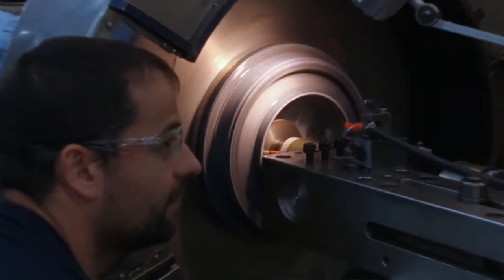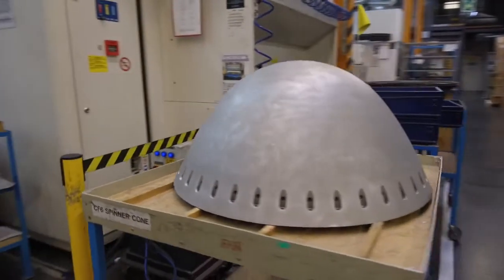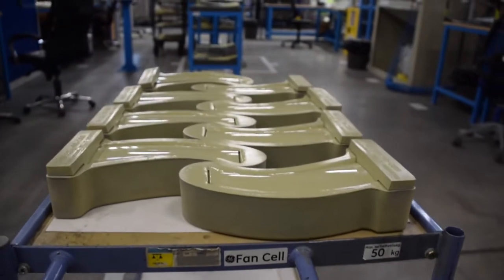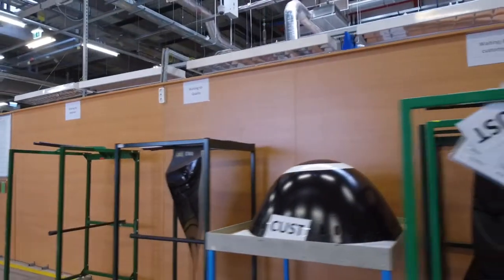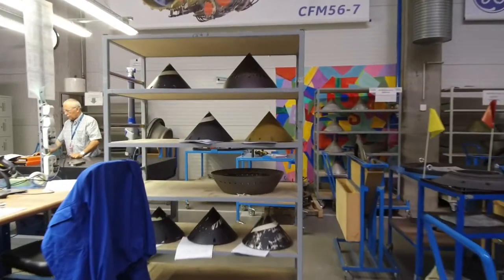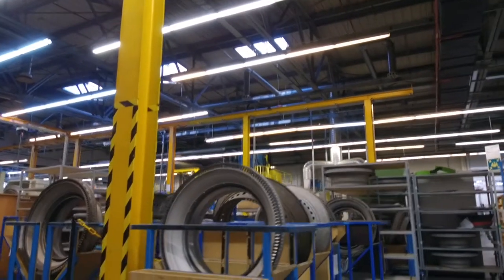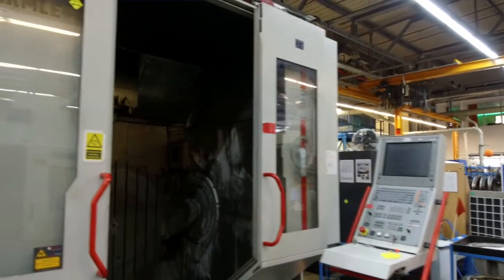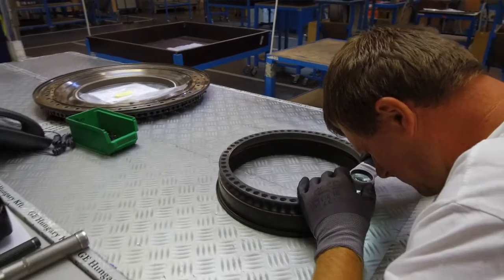Introducing GE Aviation Hungary 2020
GE Aviation is a world-leading provider of commercial, military and business and general aviation jet and turboprop engines and components as well as avionics, electrical power and mechanical systems for aircraft. GE has a global service network to support these offerings.GE Aviation Hungary is located in Veresegyház and is the only spare parts repair facility in the region to support GE's overhaul factories and airlines.